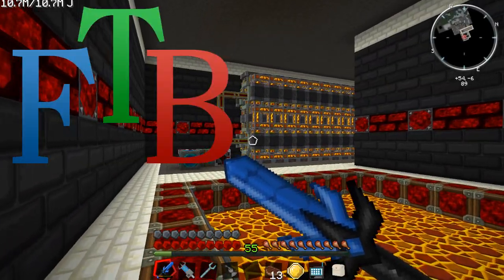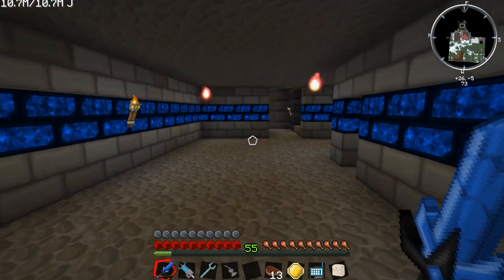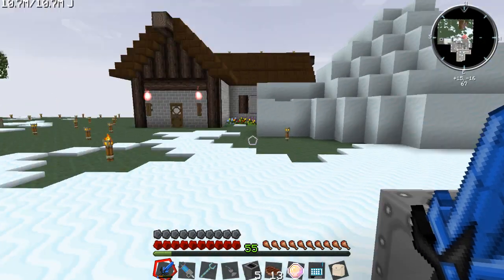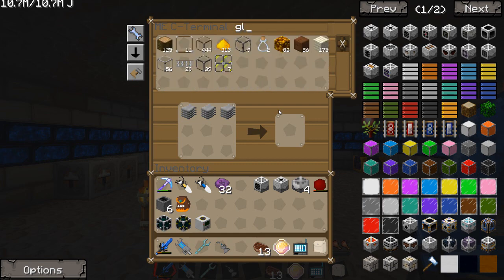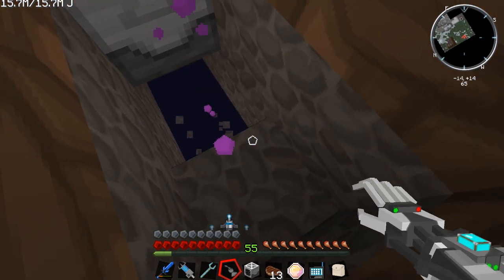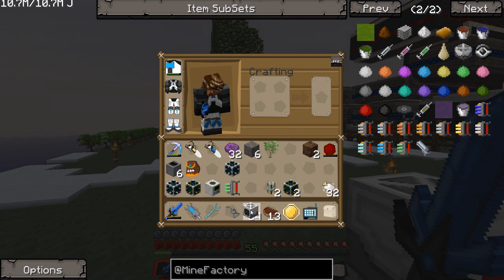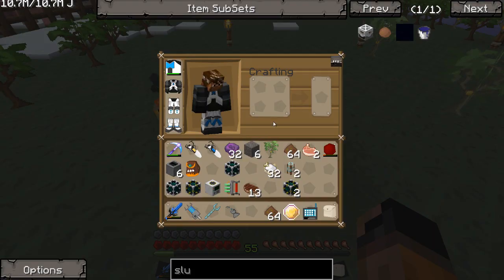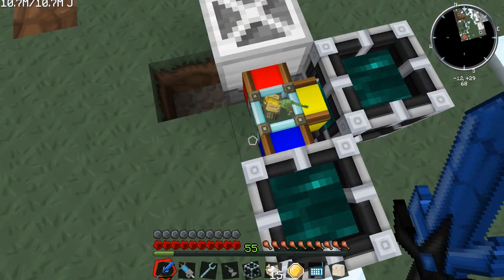MineFactory Tree Farm | FTB Ultimate Skyblock | Ep.37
For some time I have been lacking on lumber and haven't set up a way to automate it until now with MFR, Mine Factory Reloaded.  Though a bit troublesome at times, it is still pretty efficient and will work how I want it to.

"Minecraft (Video Game)" "Minecraft Survival" Survival survivalist how to survive lets play playthrough notch Nature